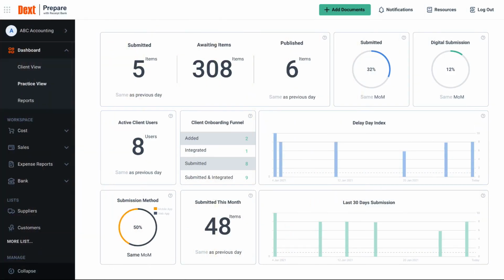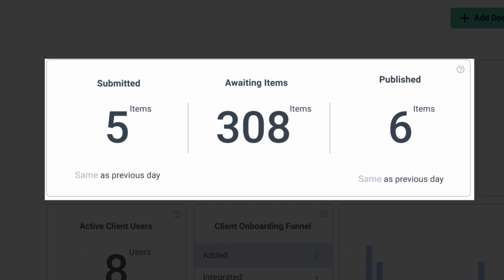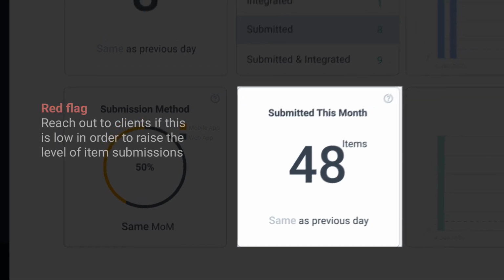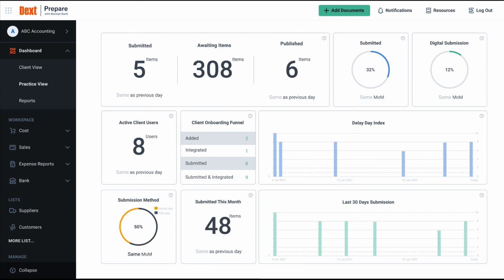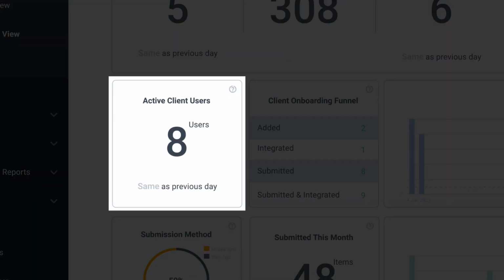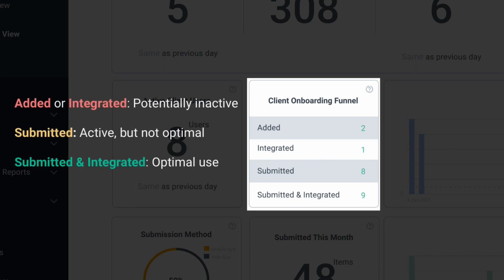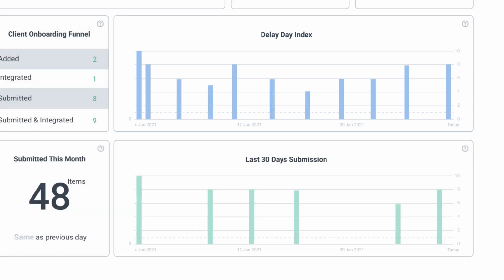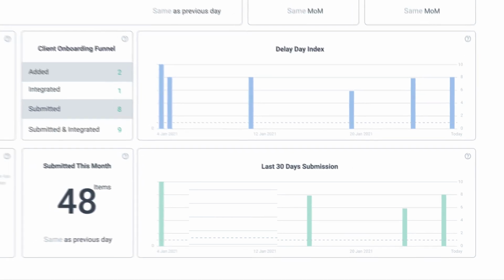Working Smarter using the Practice View Dashboard